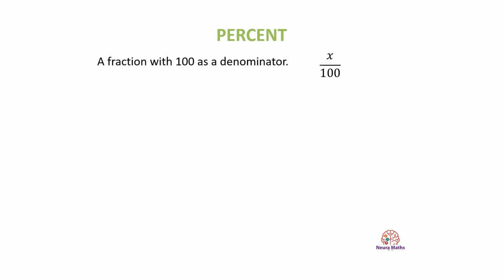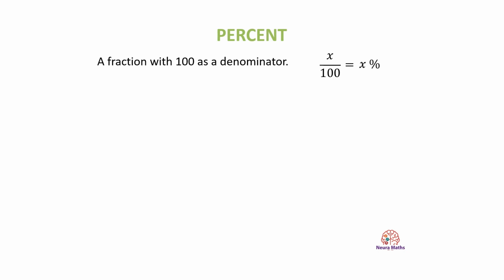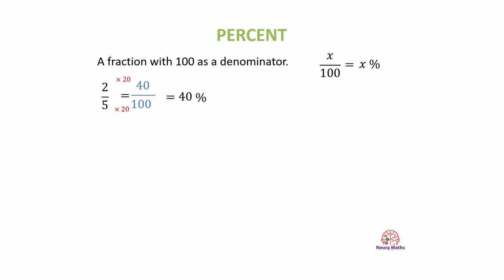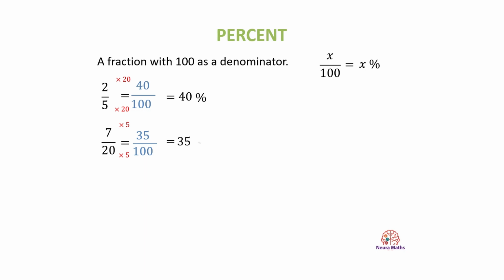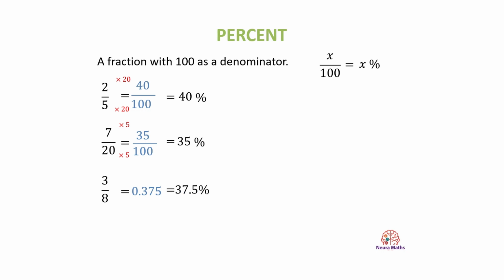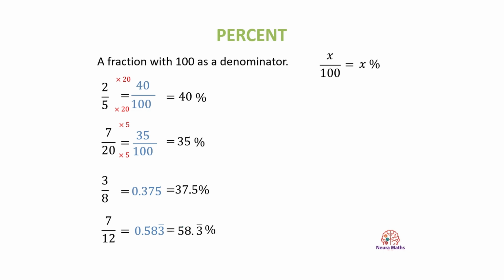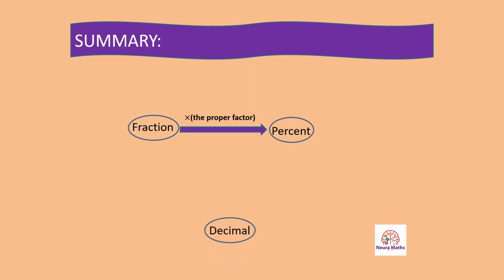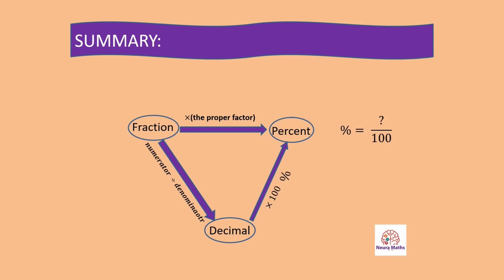Percent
Get ready for your upcoming test